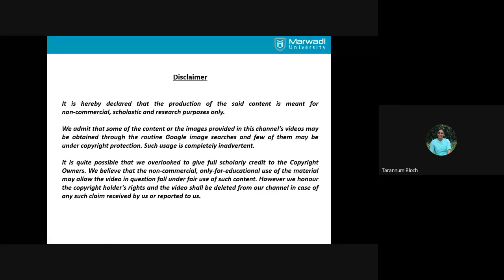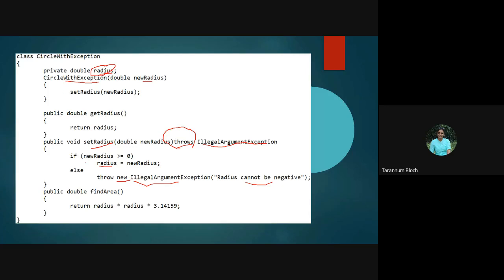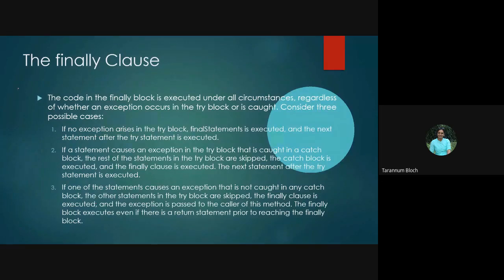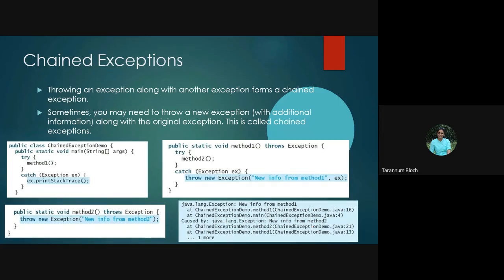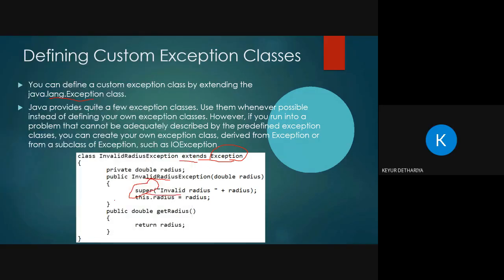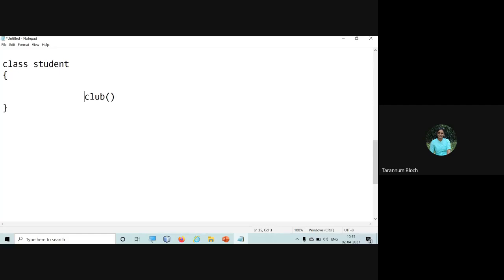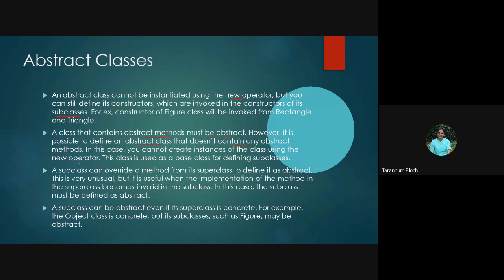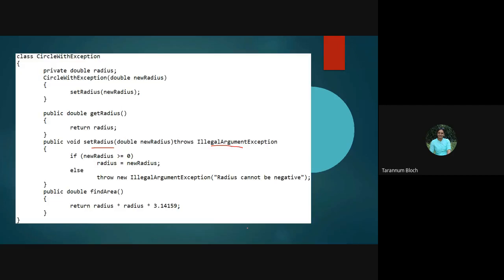4EC2 OOP I TAB 02 04 2021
Finally clause, re throwing exception, exception chain, defining, custom exception, abstract class, abstract method, concrete class